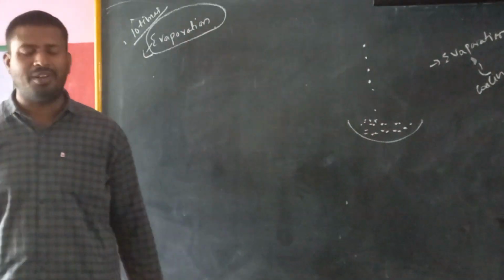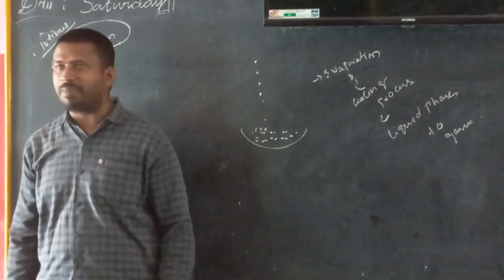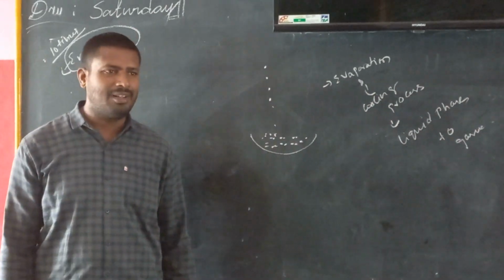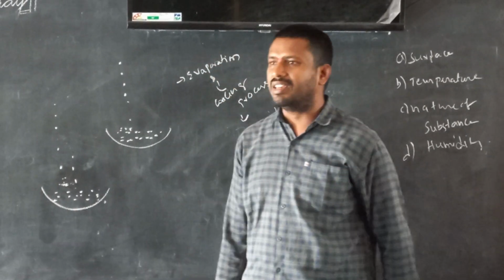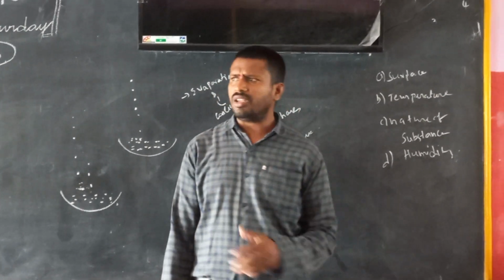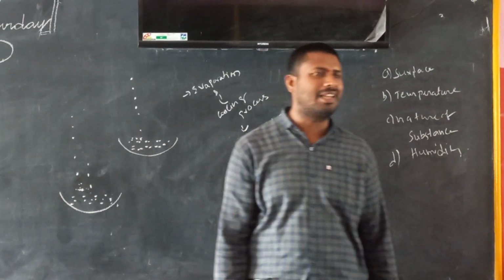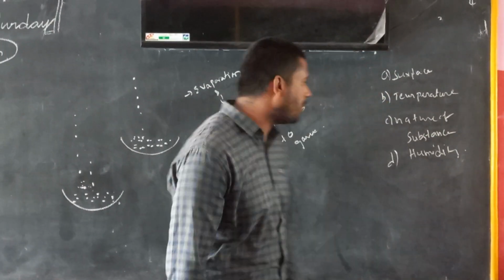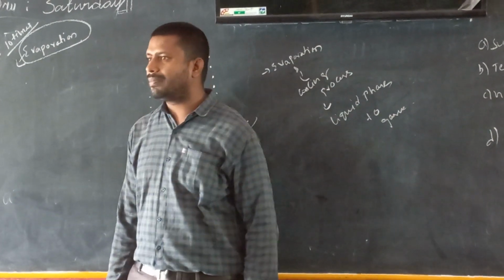evaporation in10th class,dogs pant during summer season ,vimp,ssc.